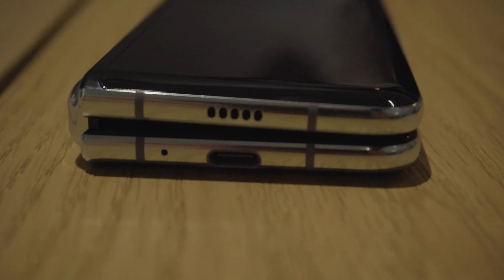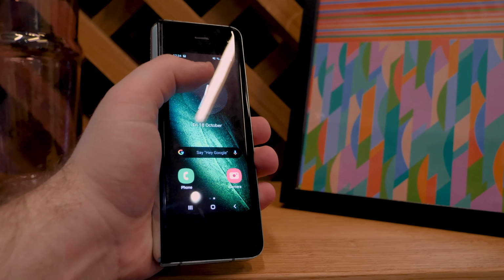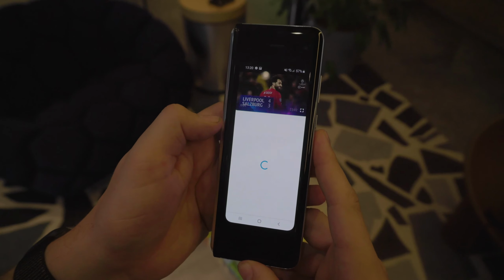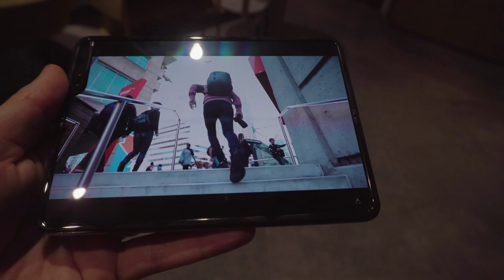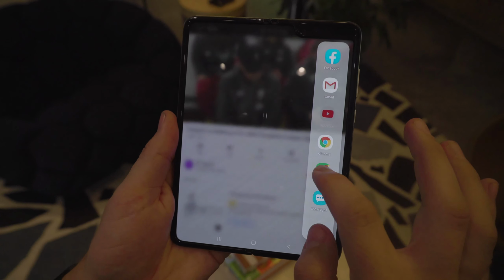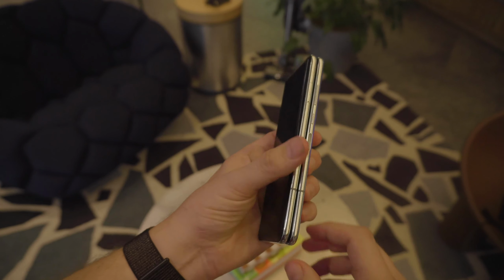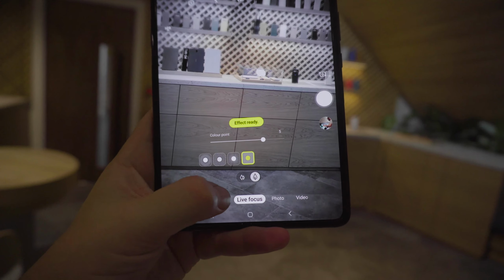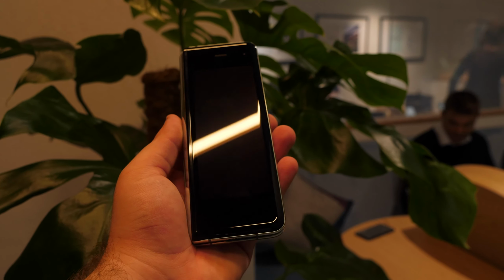Hands On With The Galaxy Fold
I got to spend a few hours with the Samsung Galaxy Fold. Here are my impressions and hopefully answers to some of the questions about the device.